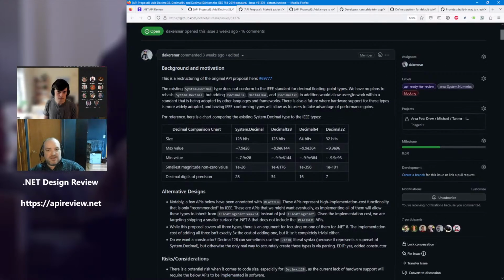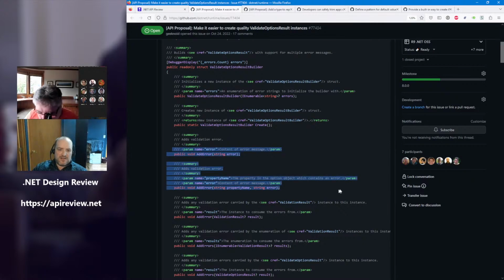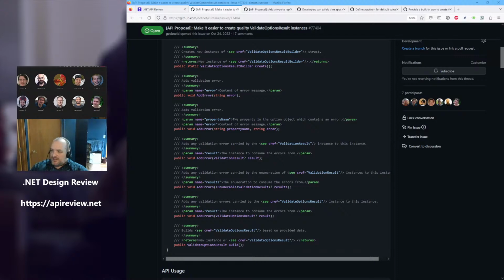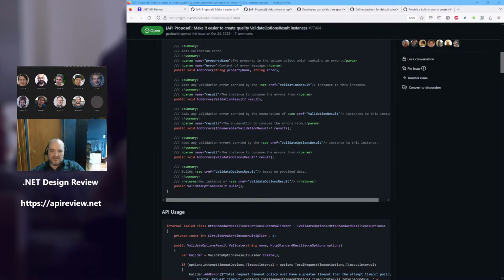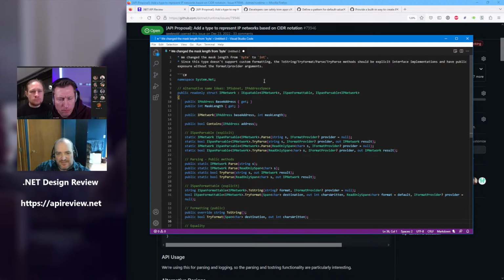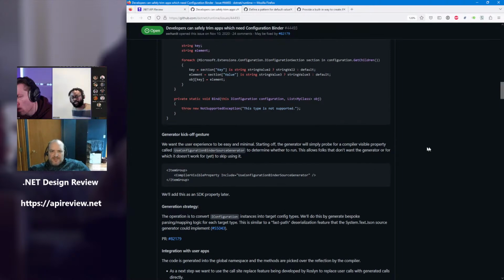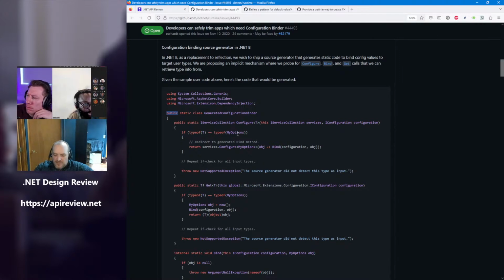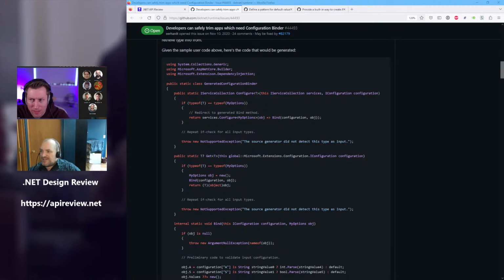GitHub Quick Reviews